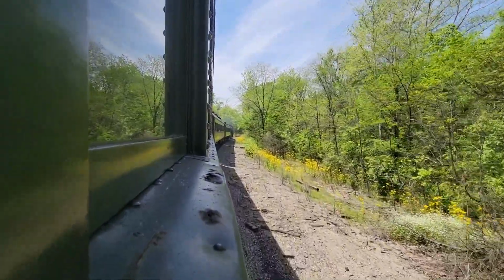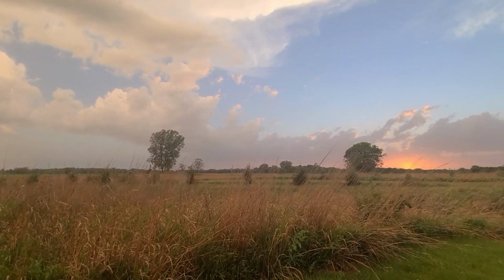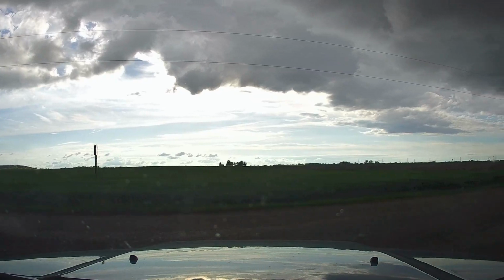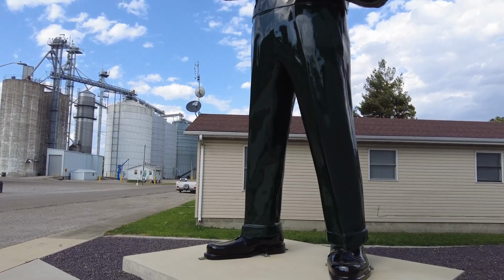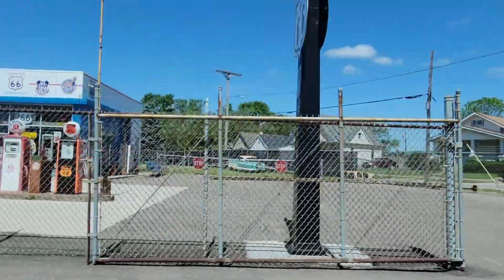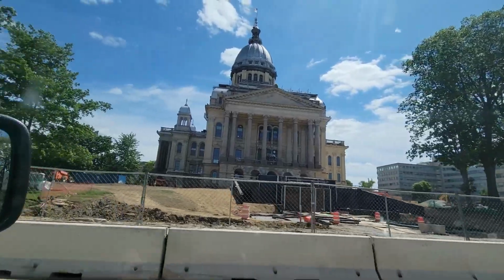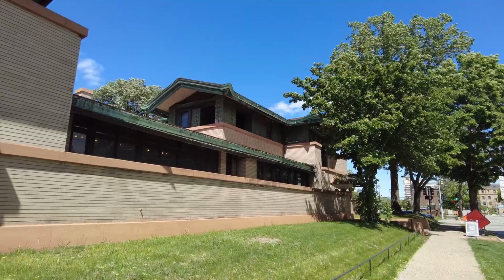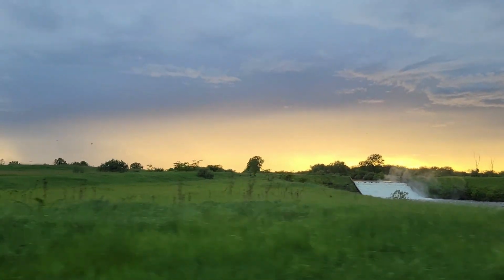Exploring Central ILLINOIS State Parks, Route 66, and The Capital City!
Join us this week as we explore central Illinois, where history, nature, and Americana all collide!

We stay the week at Clinton Lake State Recreation Area, a peaceful campground with prairie sunsets, bike trails, and great hiking trails. Then it’s on to Weldon Springs State Park for a shaded hike around the lake!

Next, we follow a stretch of the historic Route 66, stopping in small towns like McLean, Atlanta, and Lincoln to see classic roadside giants, vintage signs, and quirky attractions—including the World's Largest Covered Wagon with Abe Lincoln at the reins.

We wrap up the week in Springfield, Illinois’ capital city, where we tour the state capitol and explore a gorgeous Frank Lloyd Wright home with 35 rooms and the largest collection of original Wright art glass.

This episode is a mix of natural beauty, iconic Americana, and fascinating history—and it’s all budget-friendly!